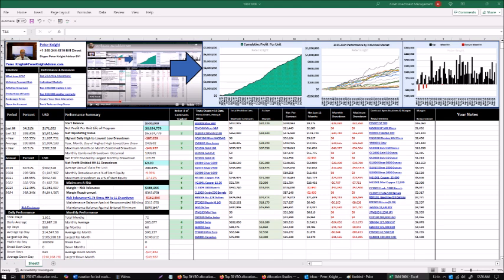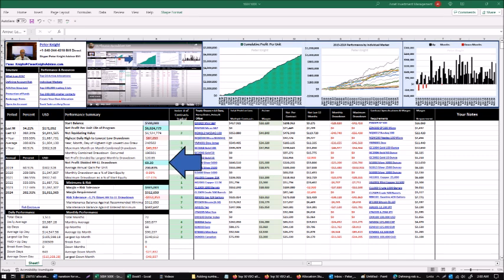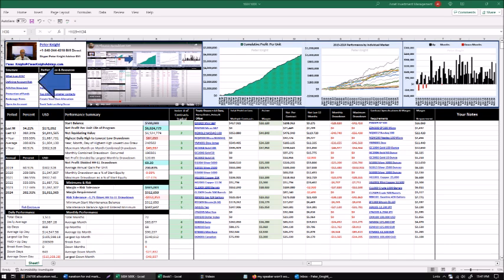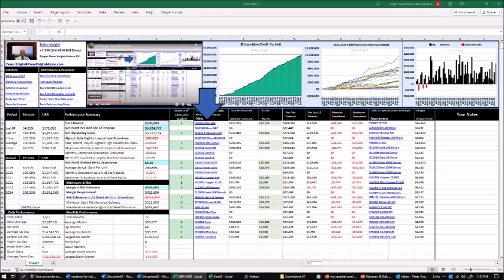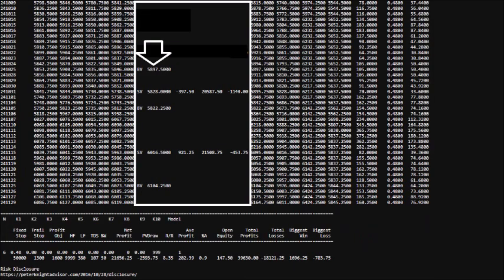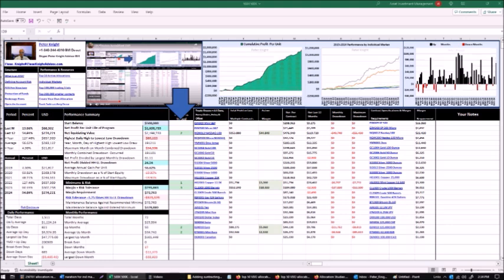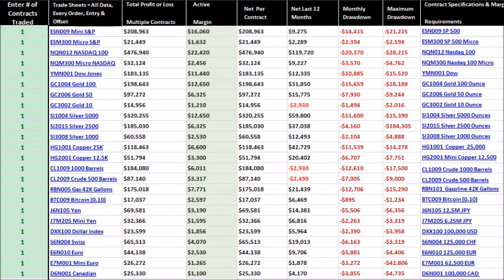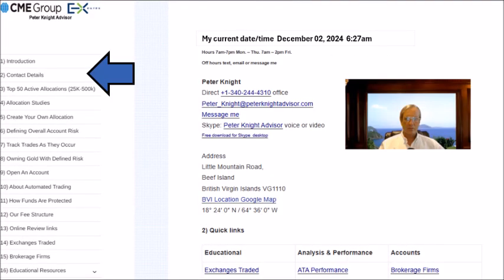How to read & work with this spreadsheet